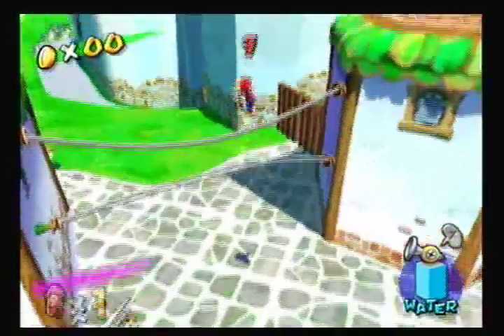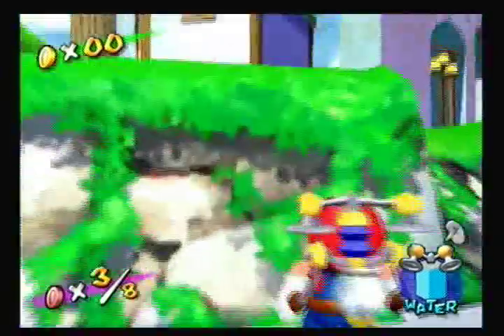Let's Play Super Mario Sunshine - Episode 3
This time with more fail-oh wait nevermind.